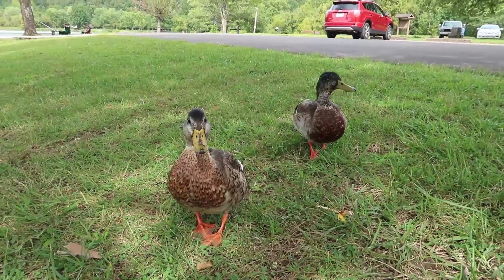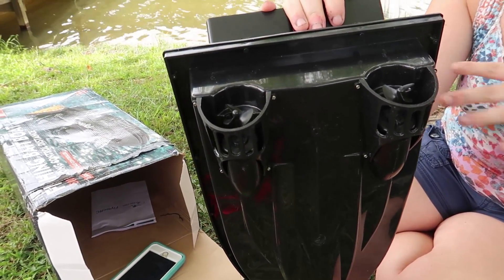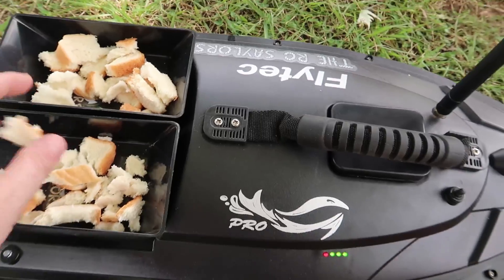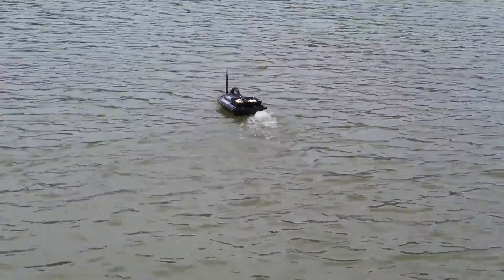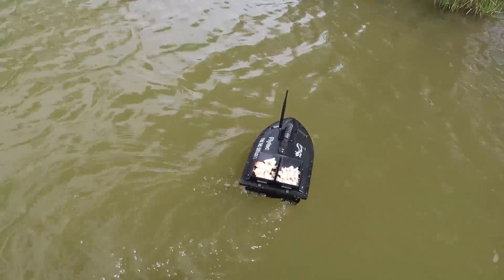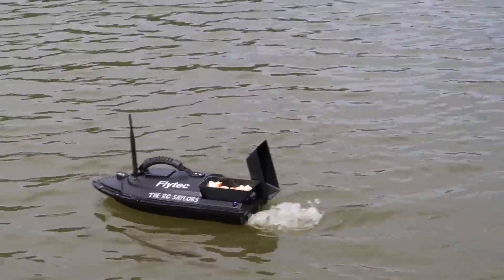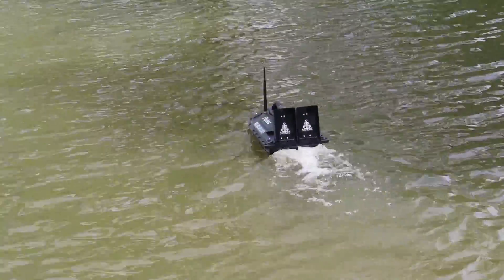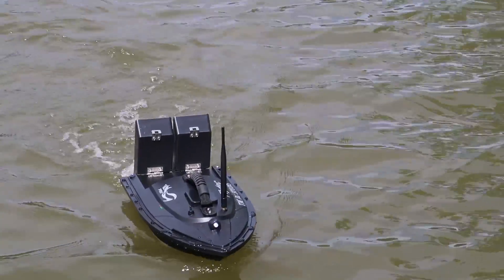Feeding Nemo - Hunting For Fish with a BAIT BOAT! - TheRcSaylors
Abby is on a mission with her new Flytec V500 bait boat to feed Nemo, or nay fish that just happens to pop up!  Maybe day 5 of boat week we will finally see a fish!  Let us know what you think of this fishing boat below!

Support TheRcSaylors